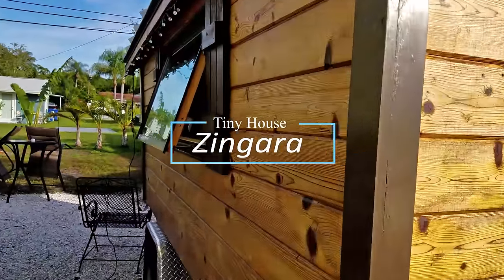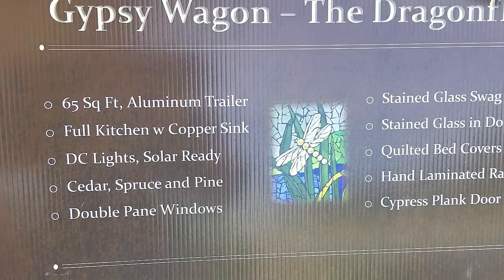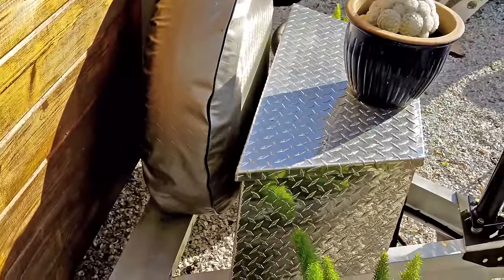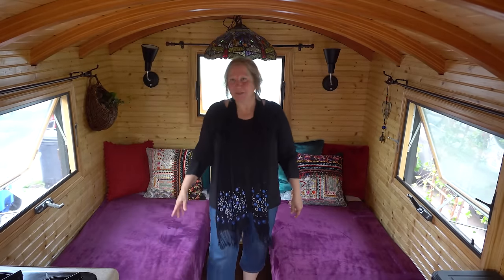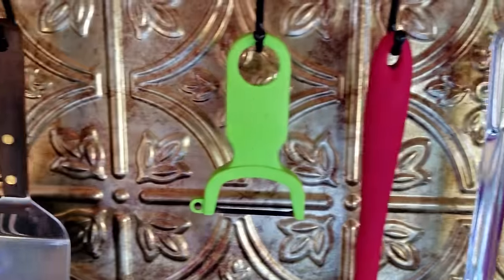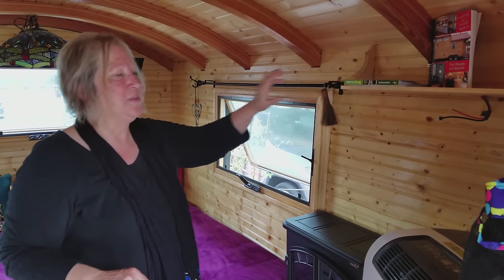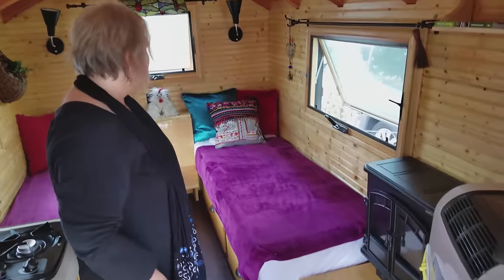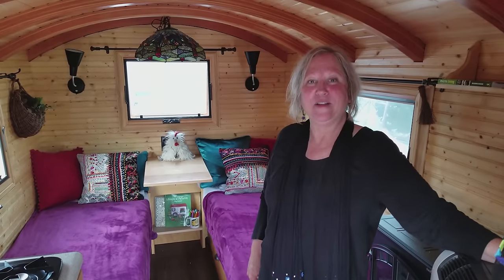STUNNING! Dream Tiny House Gypsy Wagon Tour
Today we're heading over to take a tour of a stunning dream tiny house cabin. It's styled like a gypsy wagon and quite the site to see. You can go check out more pictures of Zingara the tiny house and all the adventures on Marianne's facebook page which is linked below. That way I know what sort of vids to make. 👌

MOBILE OFFICE GEAR
Microsoft Surface

100 Watt FLEXIBLE Solar Panels
40amp MPPT Solar Charge Controller
40amp MPPT Solar Charge Controller WIFI
Pure Sine Wave Inverter
AGM Deep Cycle 12v 310ah Batteries
Inverter Cable kit w/ Fuses
Blade Fuse Box
Inline Fuse Holder
Inline Fuse

LED Lights (Best I've found)
Romantic Christmas Mood Lights
12 Volt Dimmer Switch
Female pigtail connector
Switch project box (Different sizes too)